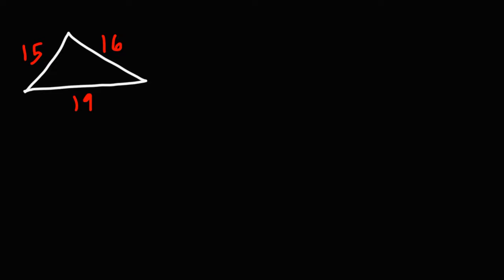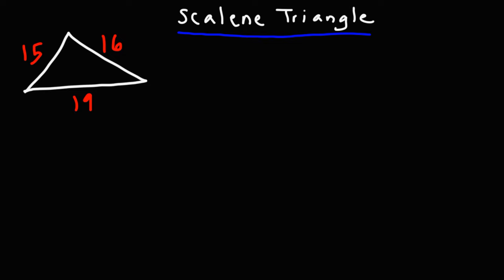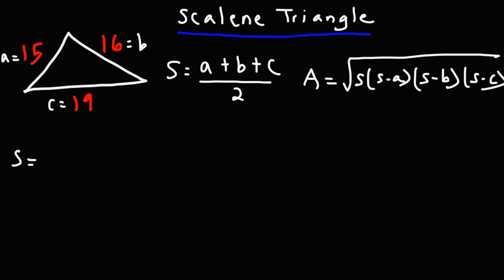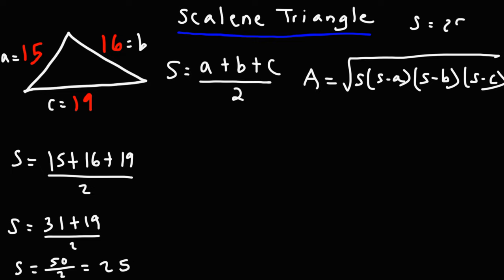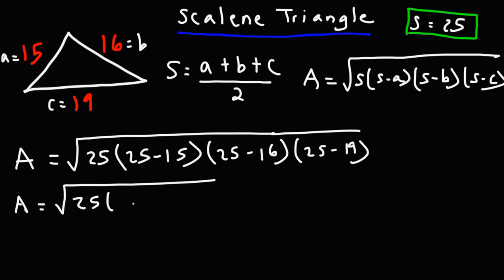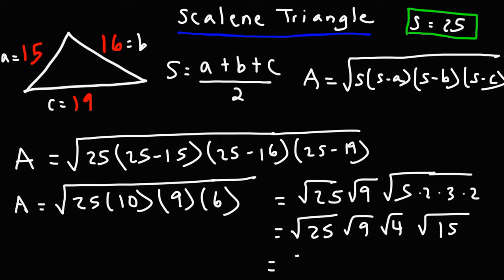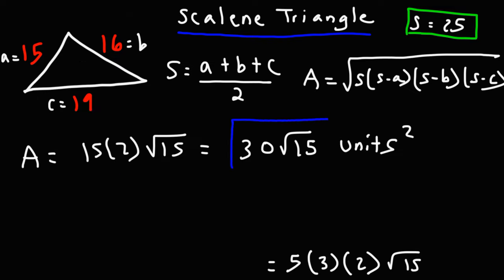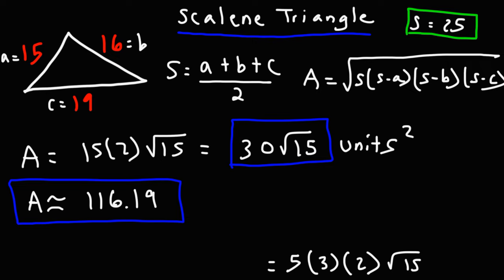How To Find The Area of a Scalene Triangle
This math video tutorial explains how to find the area of a scalene triangle using a simple equation and Heron's formula.